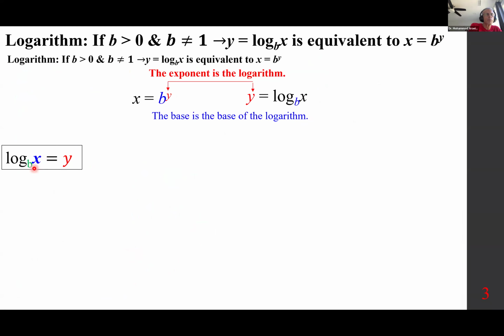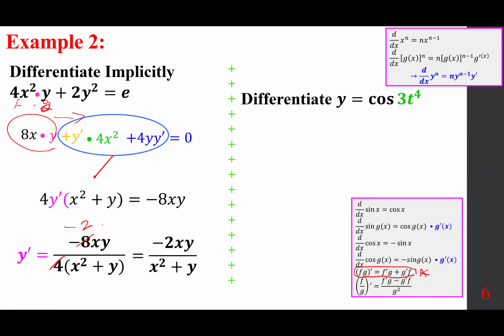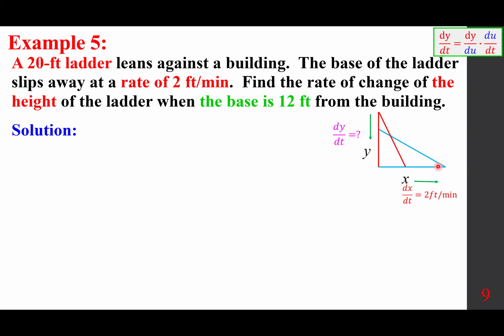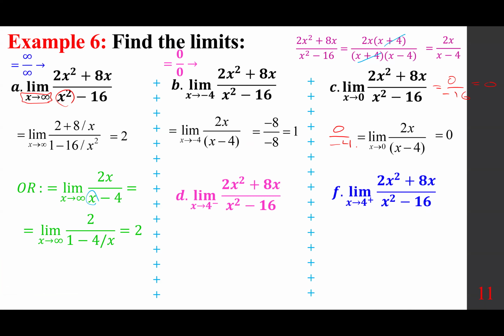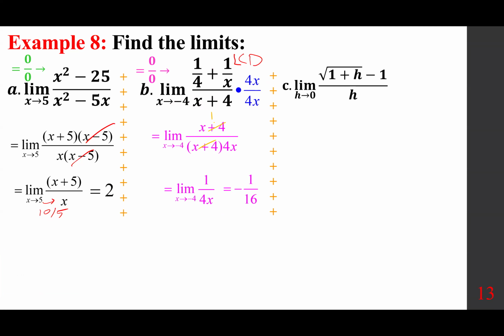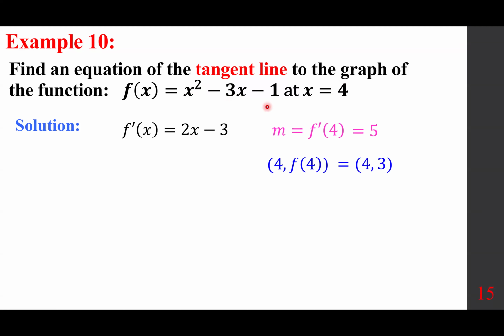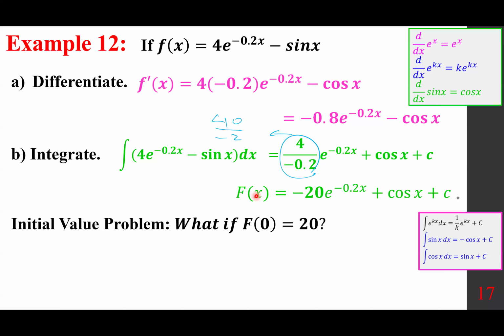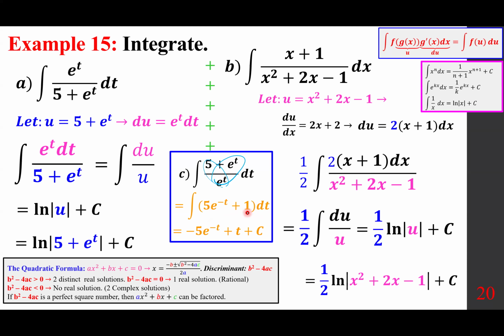2025 Sp Final Exam Review Sections 1.6 - 5.4 Part 1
2025 Sp Final Exam Review Sections 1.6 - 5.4 Part 1